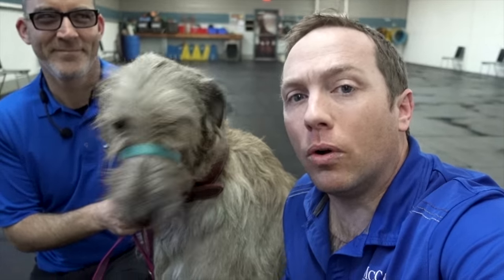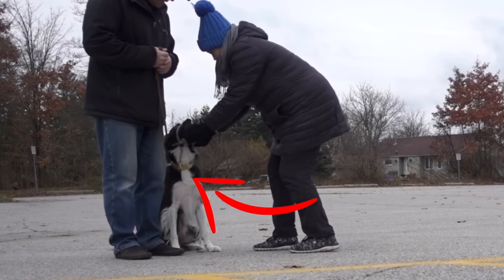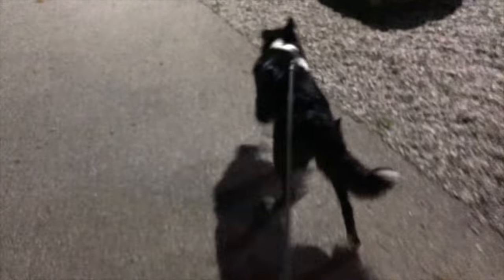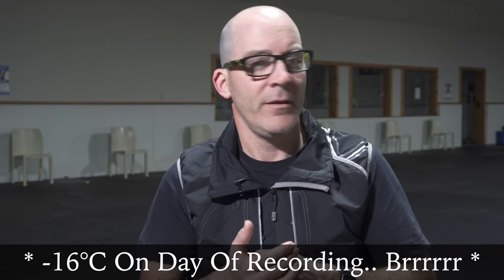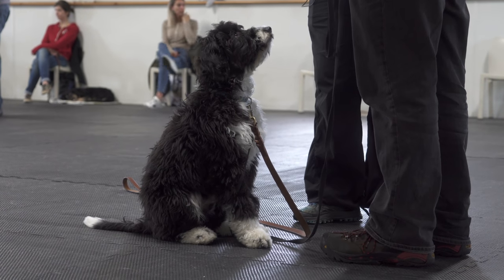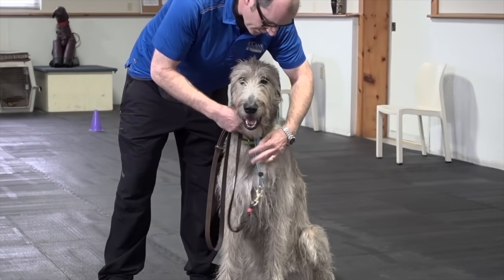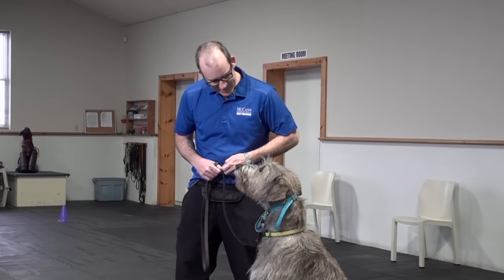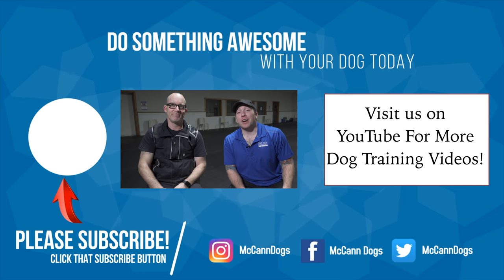Before You Use A Dog Training Head Collar, Watch This Video - Professional Dog Training Tips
People can have a lot of success when they switch to using a dog training head collar with their dog. They can see less pulling and they can have a lot more control of their dog's head, which can be very helpful. The challenge with using a dog training head collar is the process of removing that collar over the course of training. If done incorrectly, the dog can seem to completely regress in their training. This makes the hard-working owner feel like they have become dependent on that head collar. In this video, we're going to hear from Instructor Steve. Steve will discuss the process of weaning off of that head collar so that you and your dog can be more successful. You will begin to see your dog being more successful and more reliable when you follow the steps mentioned in this video.

(Jan 2020 Update) We Currently Have Some Of Our Signature Training Equipment Available Online! (Limited Quantities) To Get Yours, Leader Head Collar (Large) on Amazon